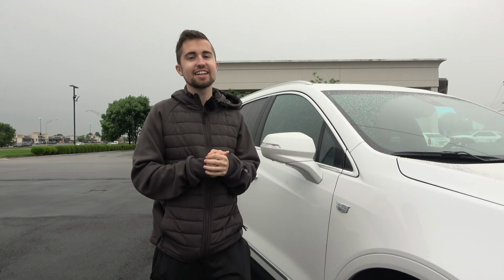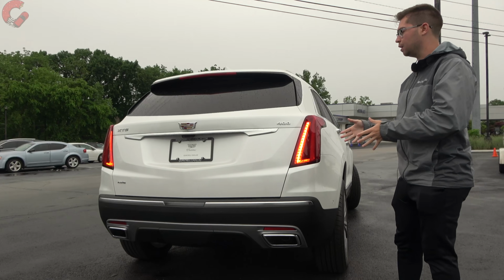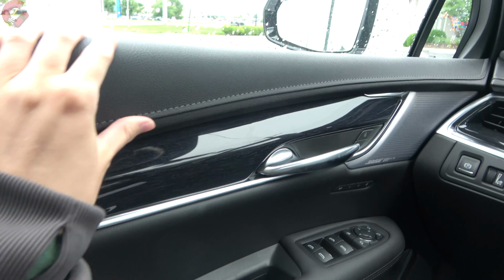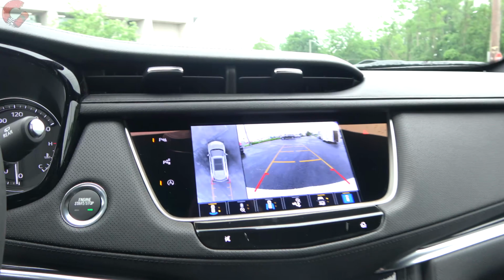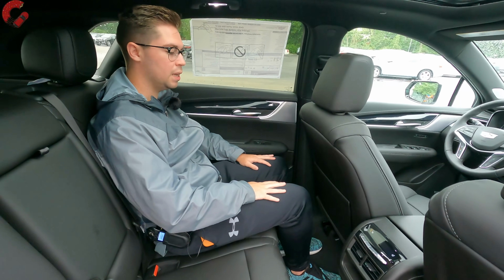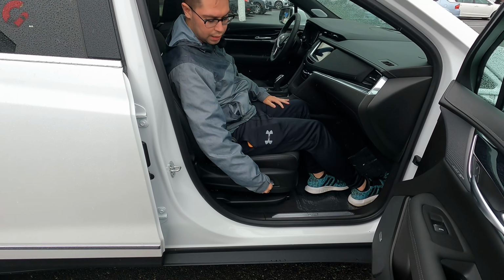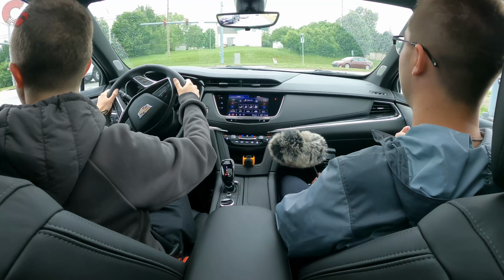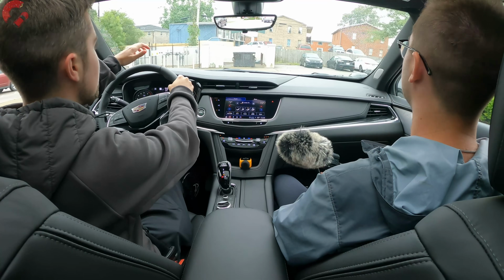2022 Cadillac XT5 // What's NEW with Cadillac's #1 Crossover??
Here's the 2022 Cadillac XT5 Premium Luxury! This $62,000 Cadillac XT5 is rocking lots of equipment, space and luxury to rival big competitors like the Lexus RX! But with an all-new Lexus RX on the horizon, does this XT5 have what it takes to compete??

Also, follow us for shorter form content on our other social media!